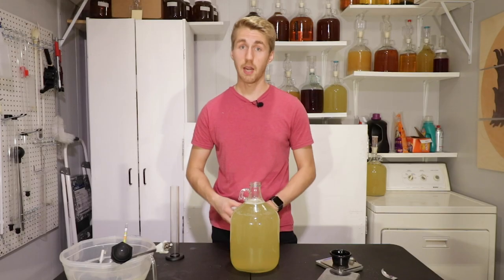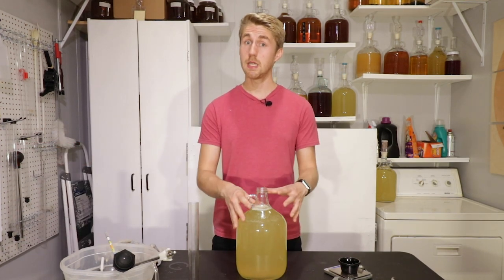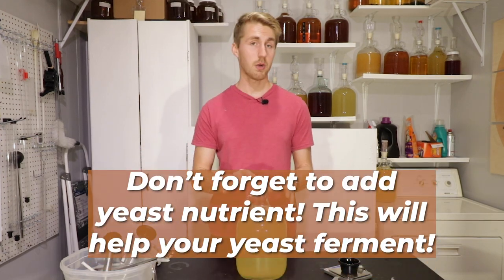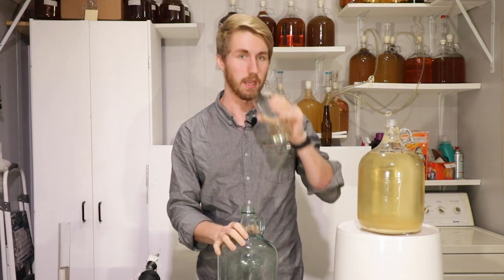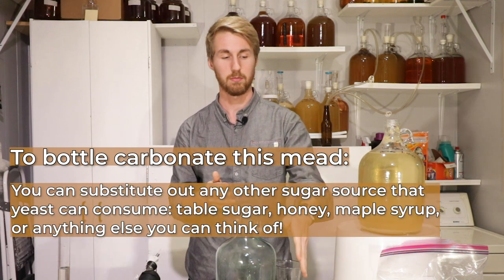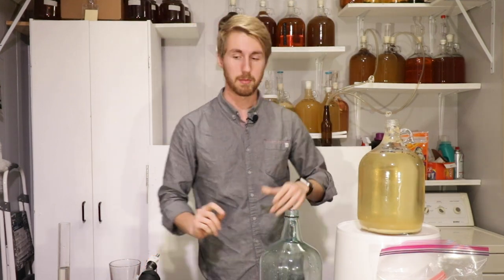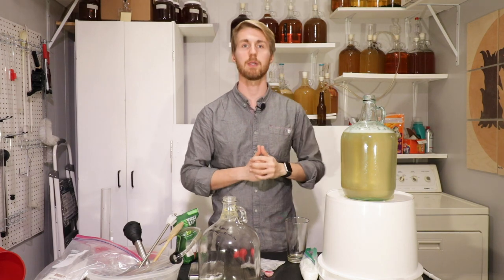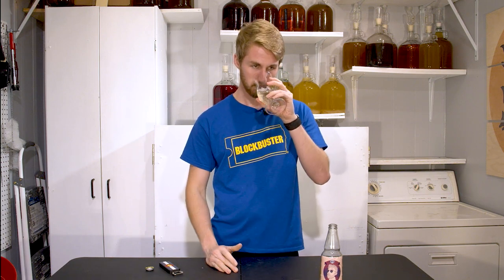How to Make a 6.5% Traditional Session Mead (Hydromel) at Home!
Today I'm showing you how to make an Traditional Session Mead (AKA Hydromel). It's a really low ABV mead that's super crisp and refreshing! You will need some equipment and stuff for your recipe - see below!

Traditional Hydromel Recipe:

7/8th Gallon of Spring Water
1 1/4 Pound of Clover Honey
1 Gram of Lalvin EC-1118
1/2 tsp of Acid Blend (Can be substituted with lemon juice)
2 tbs of Maltodextrin (Can be substituted with 1 cup of tea)
4 tbs of Erythritol (Use any non fermentable sugar if bottle carbonating)
1.07 oz of Honey *for priming sugar*
1 tsp of DAP *Yeast Nutrient*

Equipment:

Glass Carboy (& Airlock)
Auto-Siphon and Tubing
Star San (Sanitizer)
Bottling Capper
Bench Capper (Optional)
Hand Corker
Floor Corker (Optional)
Wine Corks
Bottle Caps
Bottling Wand